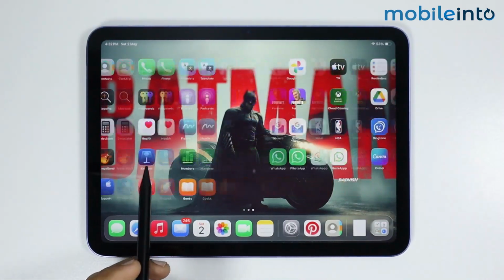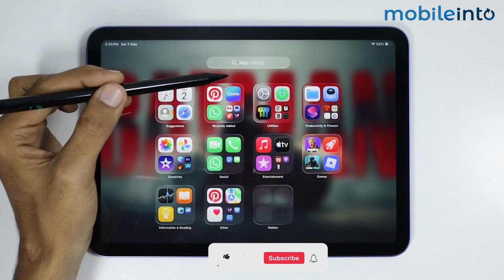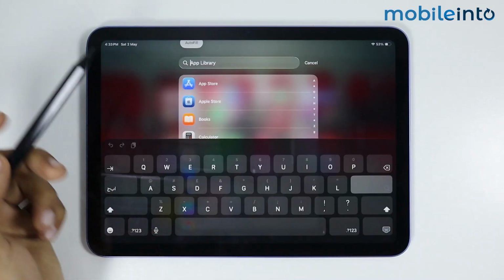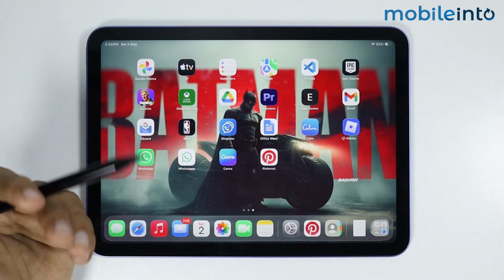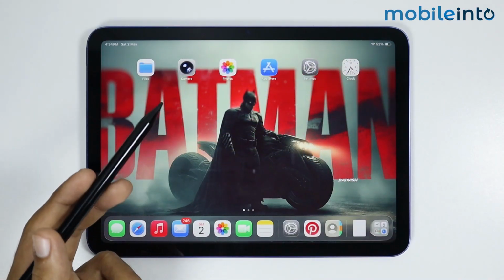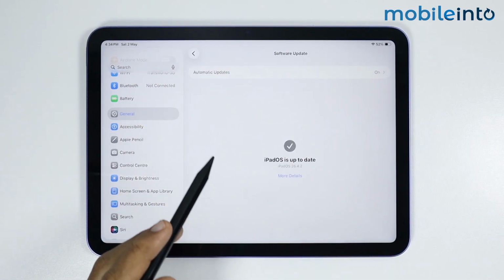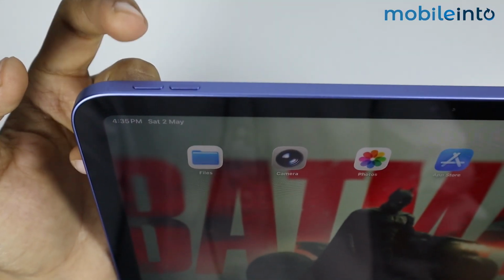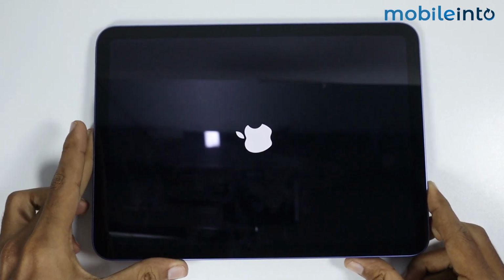Fix iPad Doesn't Show Keyboard or Not Appearing (iPadOS 26)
In this video, we will learn how to fix the keyboard not showing on iPad. If you want to fix the keyboard not appearing or resolve keyboard not showing on iPad, follow these steps.